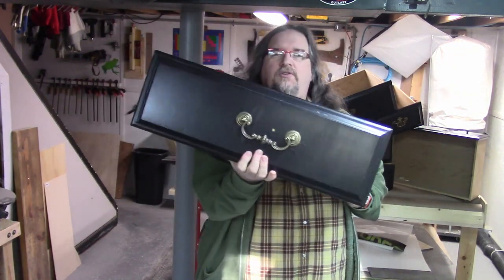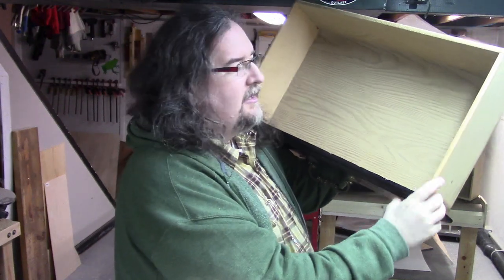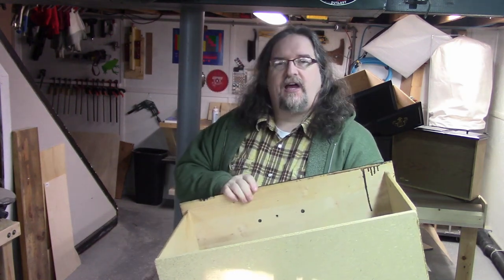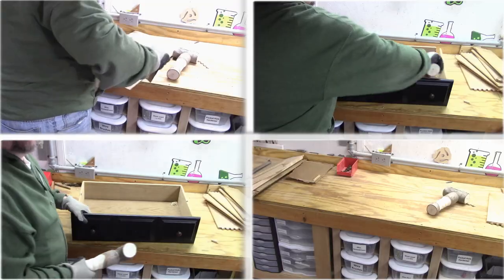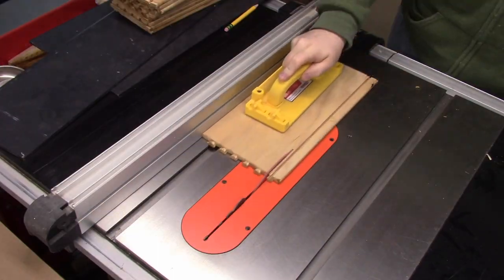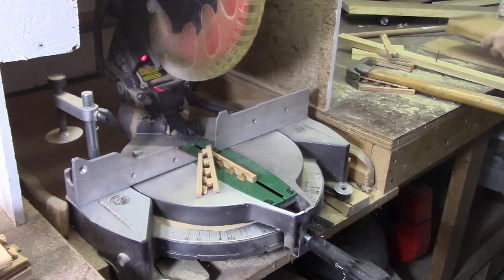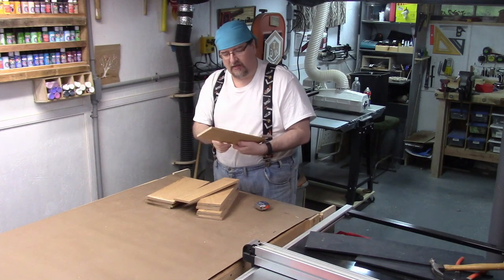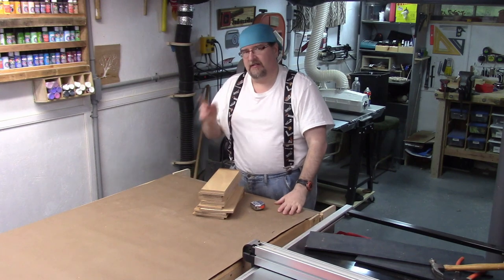Processing free oak from discarded drawers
This is a great source for free oak
TDW Woodworks